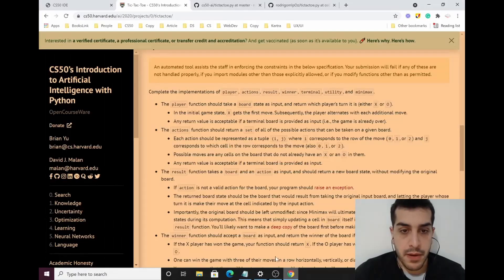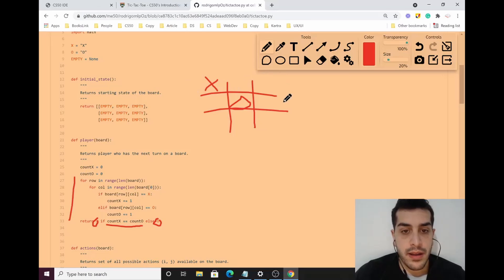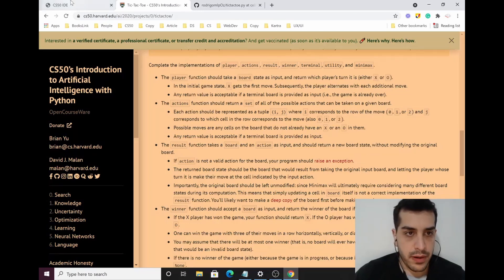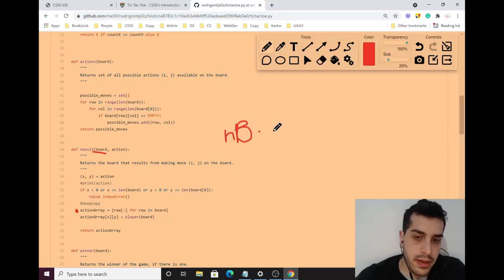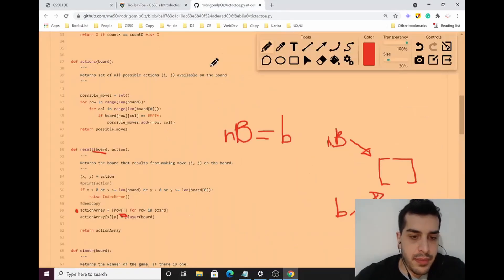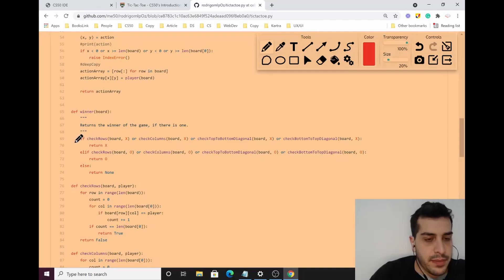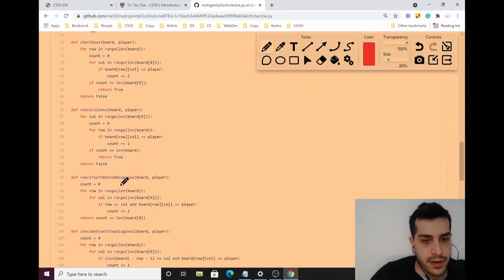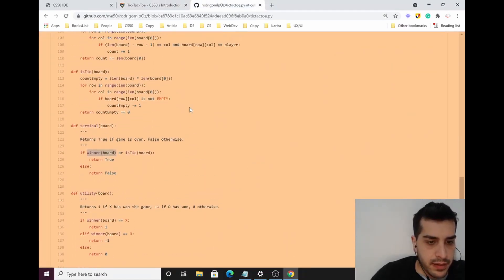PROJECT 0 - Tic Tac Toe | CS50 AI